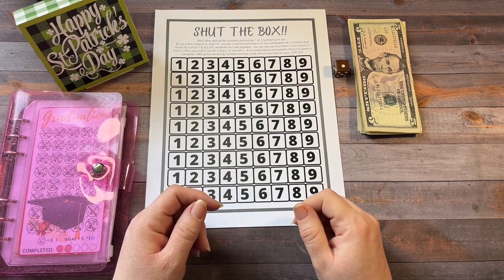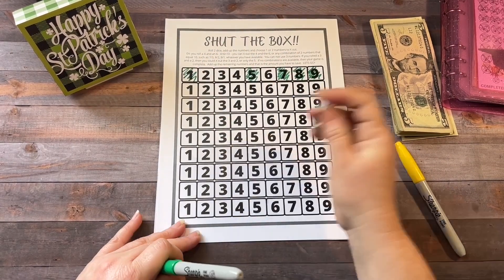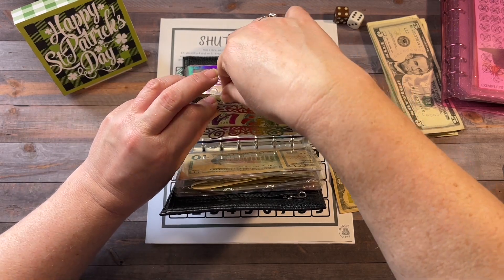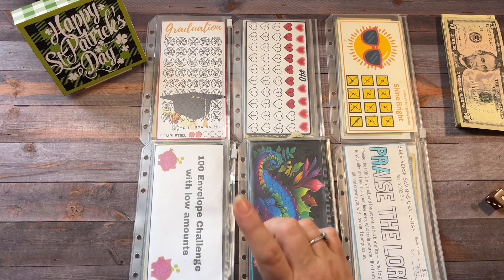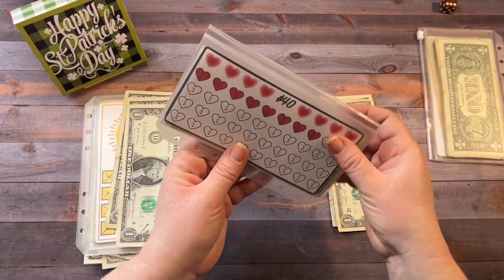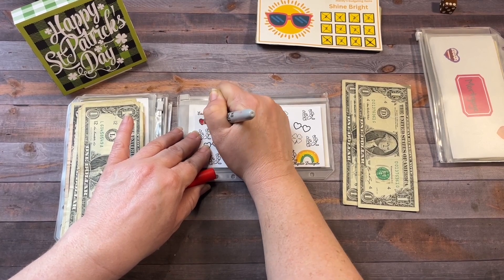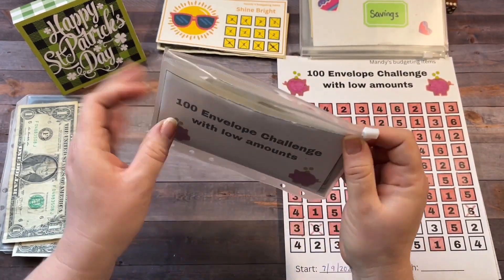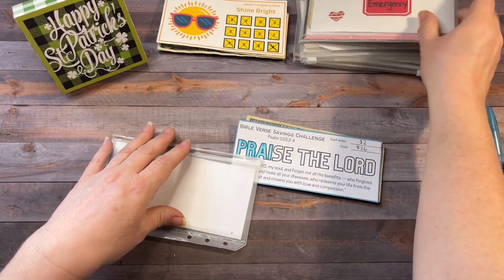$28 Sunday Fun-Day The Budgeting Way |Game Day| Low Income |24-26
Hello! Please join me for my Sunday Fun-Day the Budgeting Way! In this video I stuff $28 into savings challenges $1 at a time. I completed one savings challenge, Shine Bright and will stuff the money into my savings envelope 🩷

I brought Shut The Box back! I’m excited to see how much I will save.

My name is Barb and I am a single mother of 4 kids, a dog, a cat and my mother lives with me. I love to read, money, the ocean and Jesus. Not necessarily in that order!

Check out Eureka if you are interested in doing surveys:

Hey! Use my code CDYGQE on Eureka Surveys and unlock a short $1 survey just for signing up!